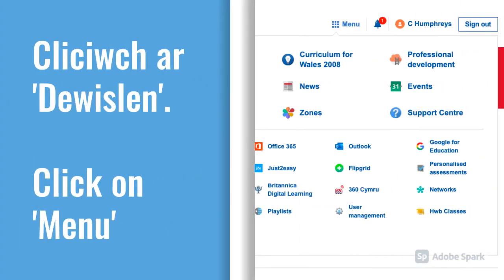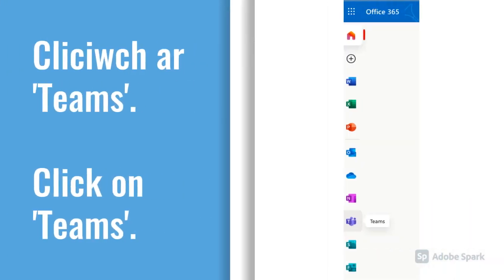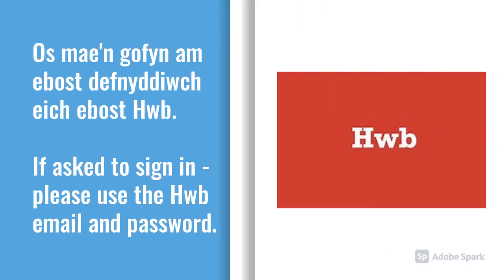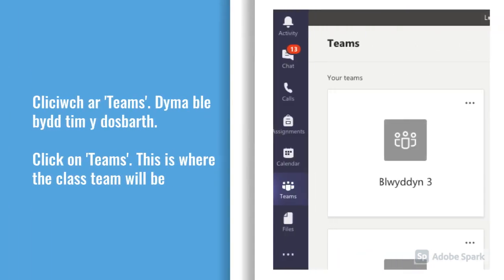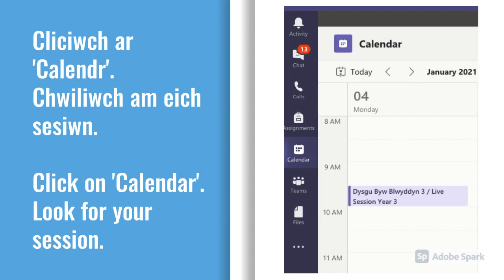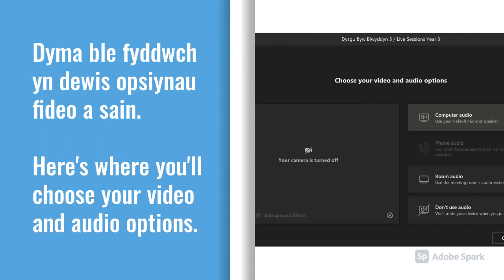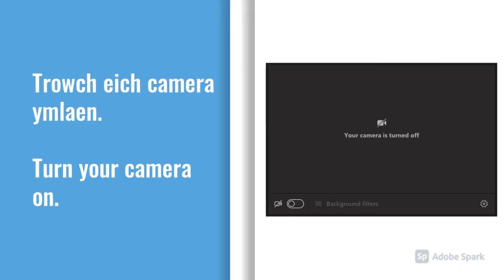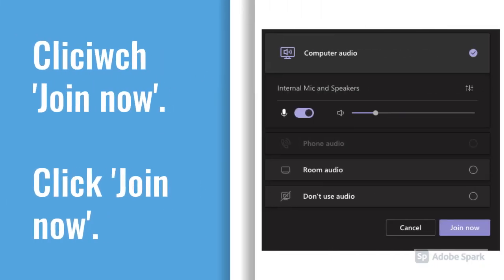TEAMS Y TYLE